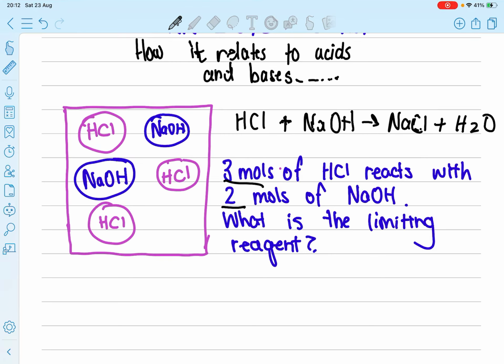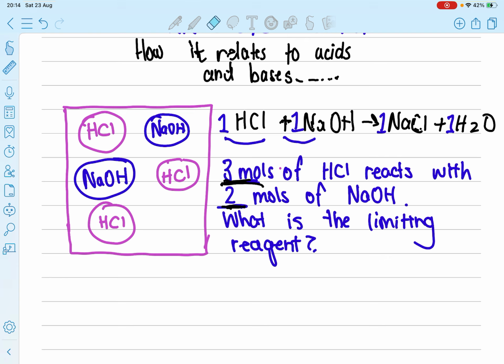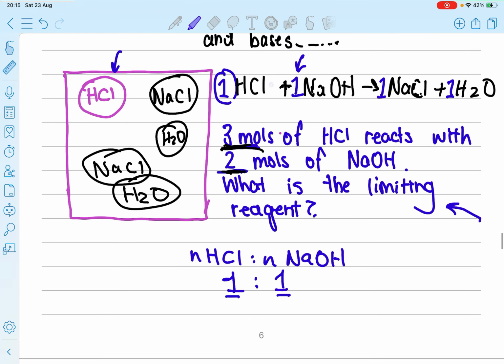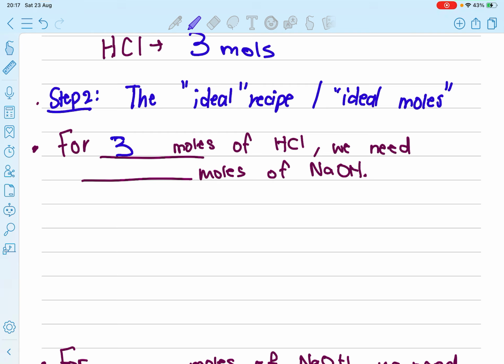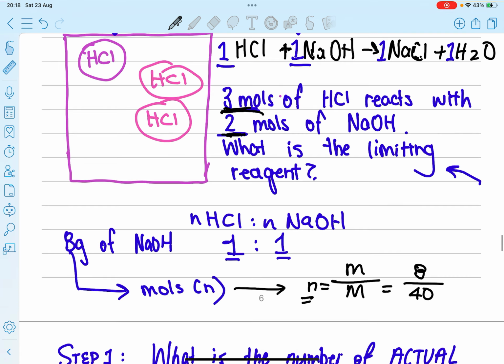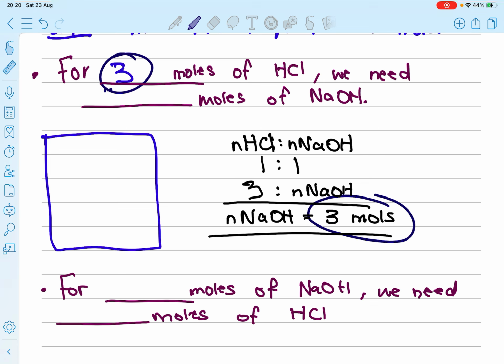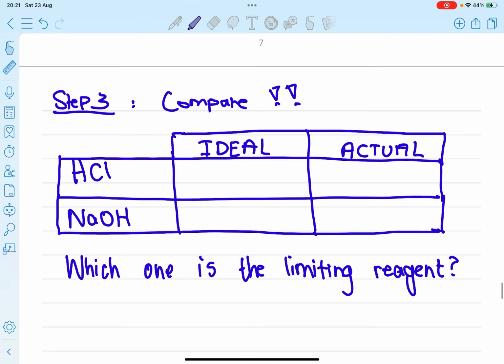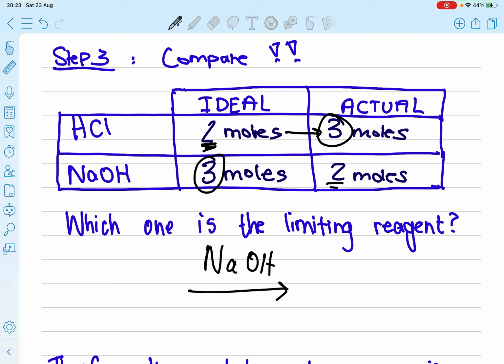Grade 12: Acids and bases, Part 5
Continuationof acids and bases